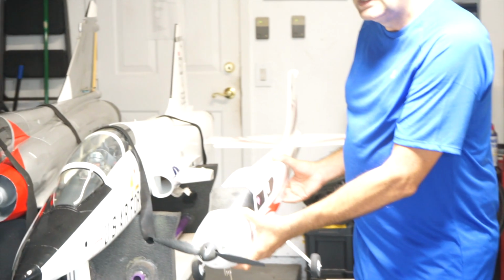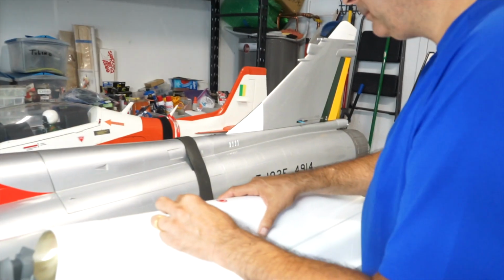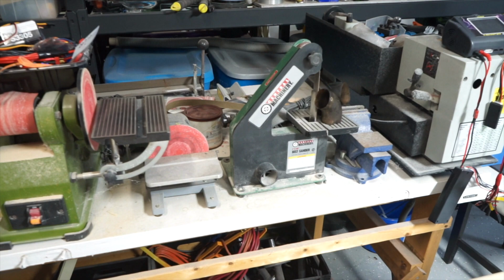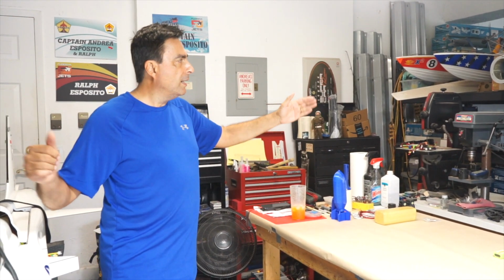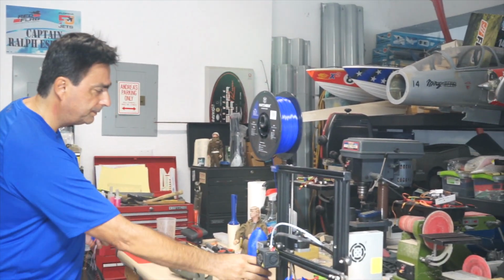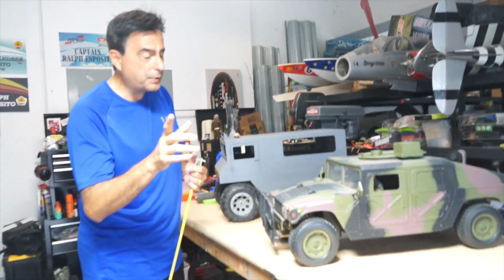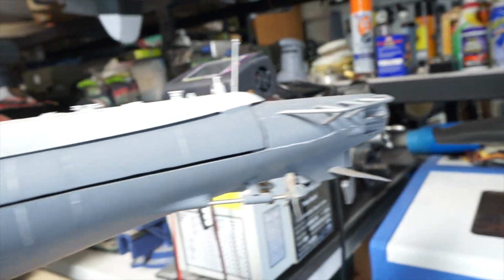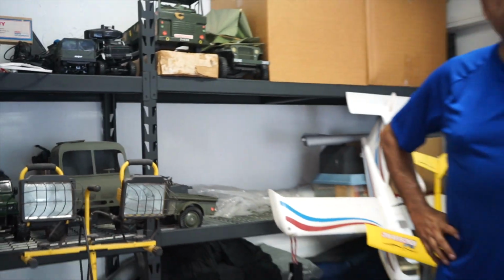RC Garage: Hobbyist sharing his passion for RC hobby and a peek into his workshop.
A short video about a remote control hobbyist sharing his workshop and his passion for the  RC hobby.